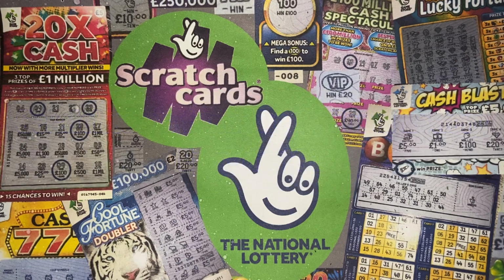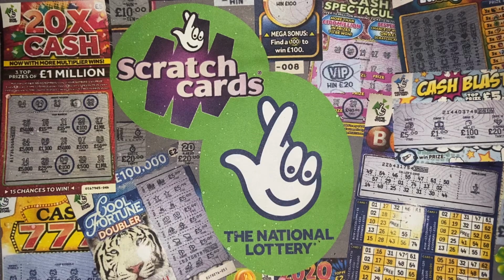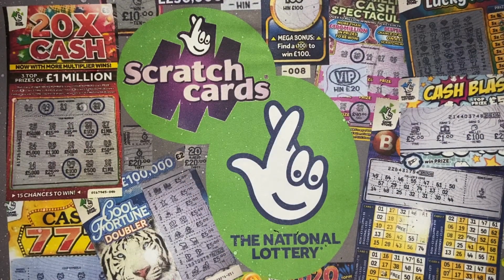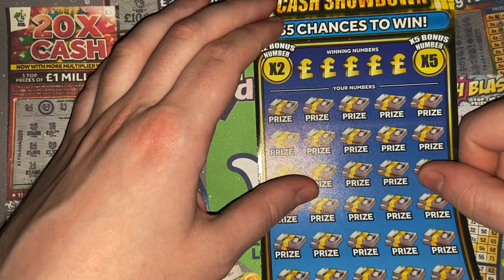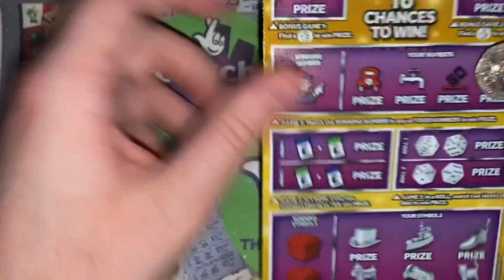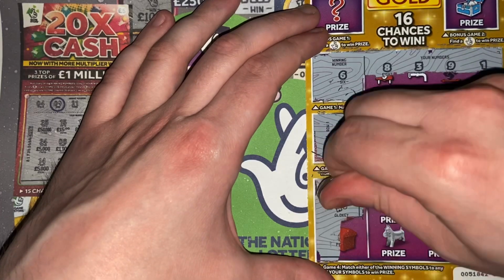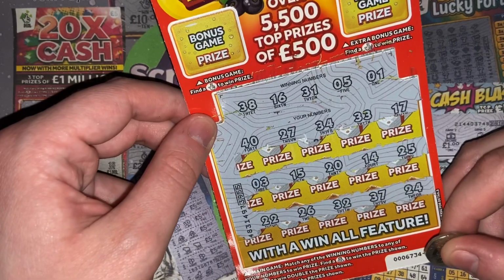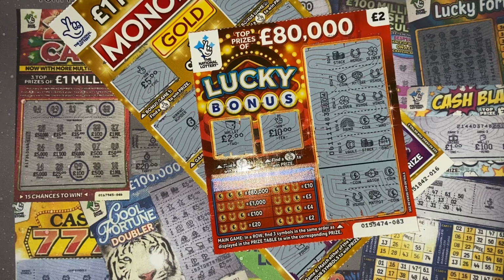Scratchcards from The National Lottery © (192)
Lucky Bonus, Temples of Treasure, £50Million Mega Cash Showdown, Monopoly Gold and Fruity £500’s Today!
Scratching Live!! Will I win big??? Well, You'll need to Watch, to find out...
Any Likes, Subscribes AND Comments are ALWAYS much appreciated... Thank you 😀

*You MUST be aged 16 years or older to play or claim a prize from any National Lottery product!
Do you gamble and are you concerned about playing too much? If so, contact GamCare by following this